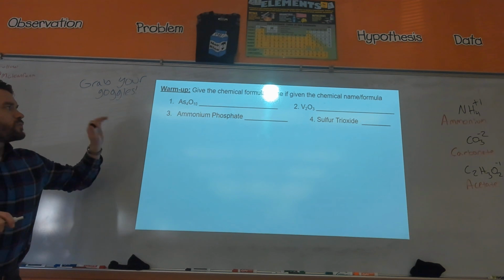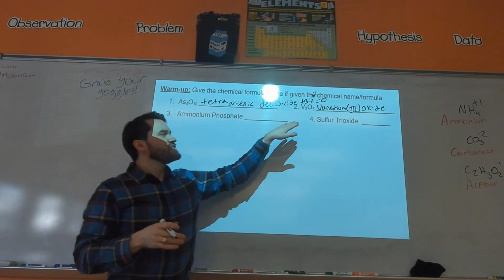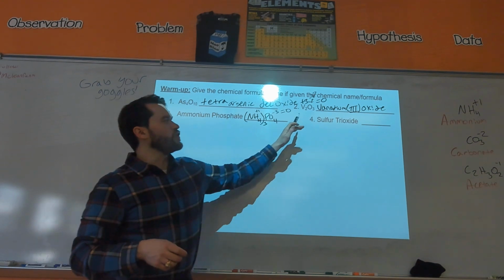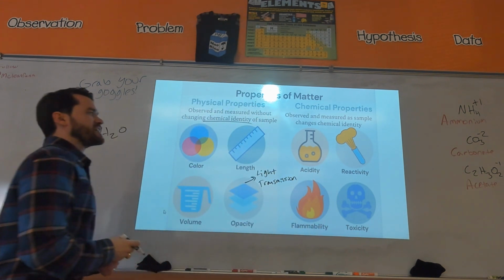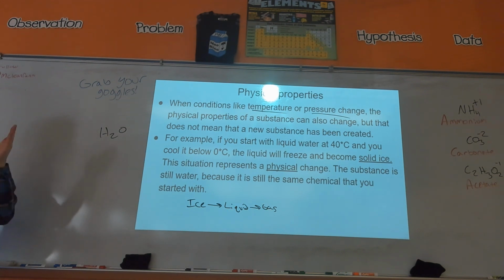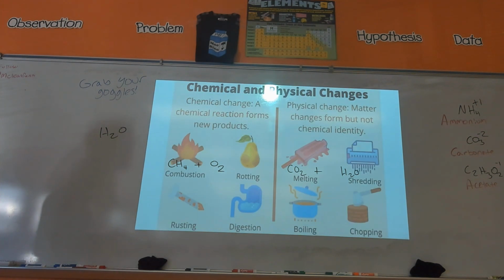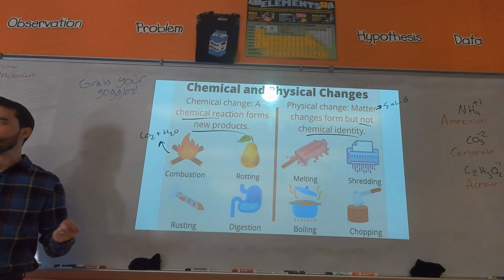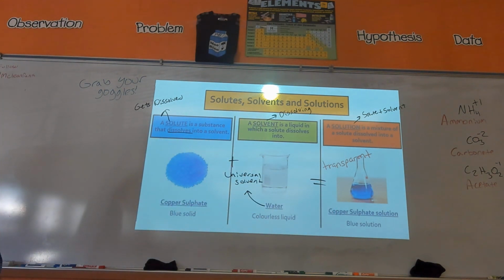Properties of Matter